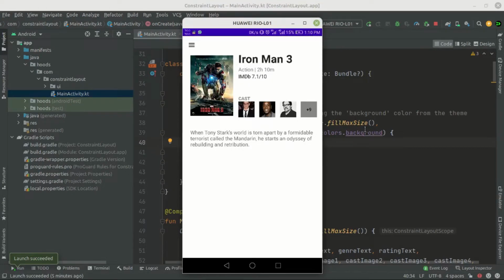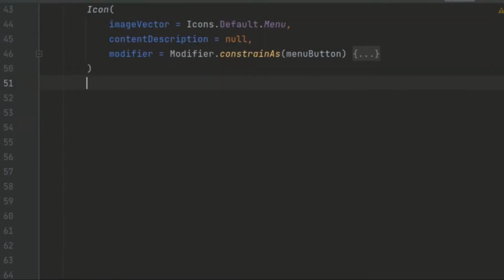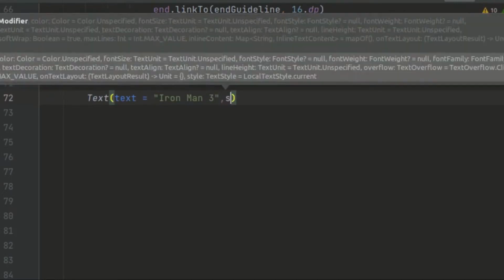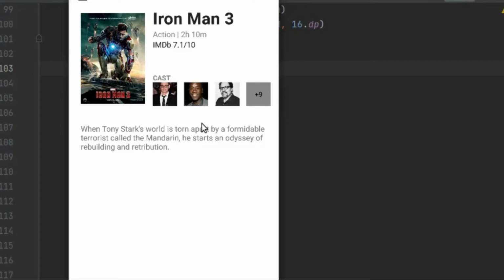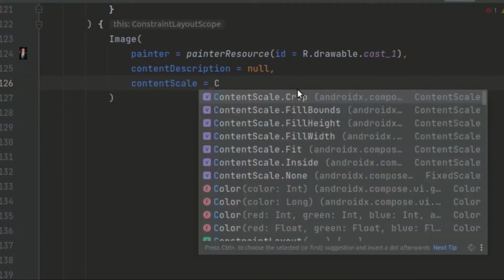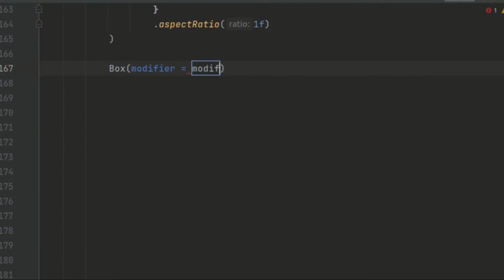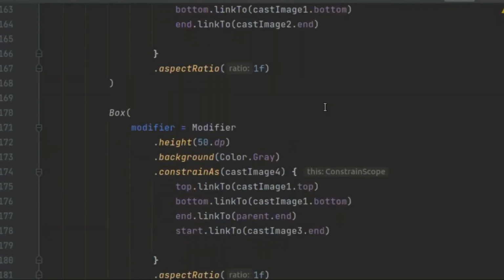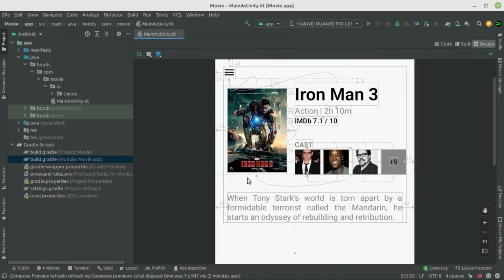How to use Constraint Layout in Jetpack compose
Hello, guys in this jetpack compose tutorial we are going to learn how we can use constraint layout and how we can take advantage of several features that Constraint Layout offers such as chains, barriers and guidelines.